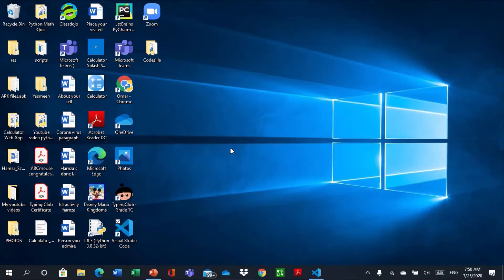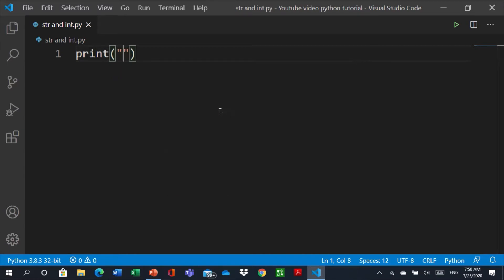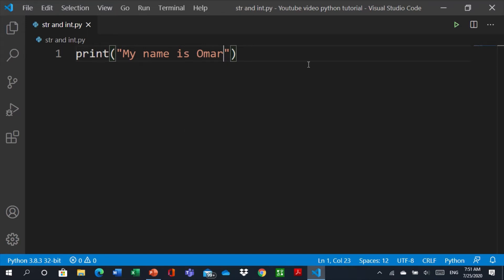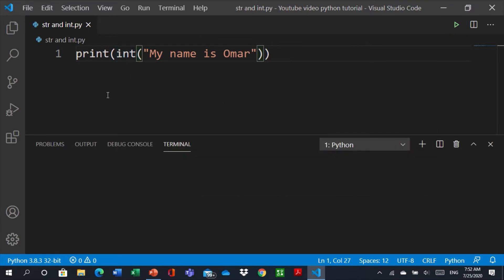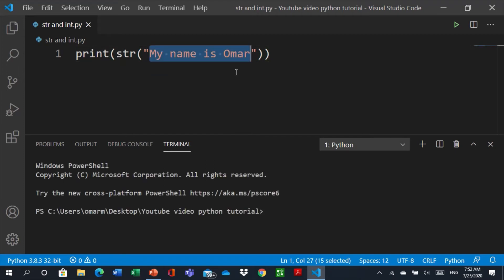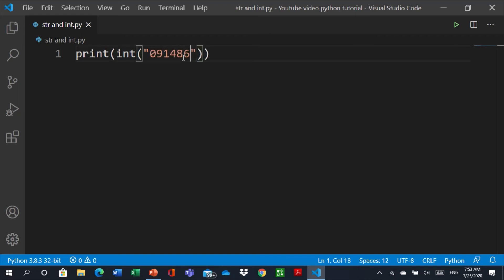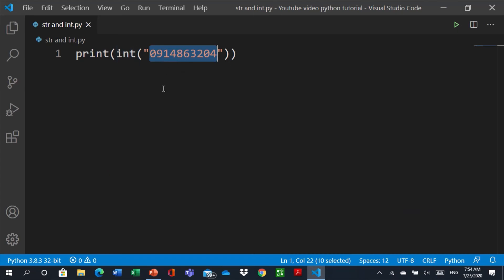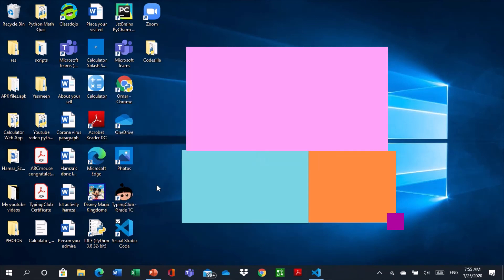What is String and Integer in Python?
In this video we will learn What is String(str) and Integer(int)

Intro 00:00
Welcome clip 00:06
Creating our file 00:13
A hint about String and Integer 00:23
Typing our code 00:41
Goodbye 05:02